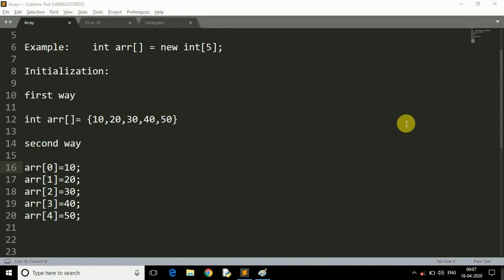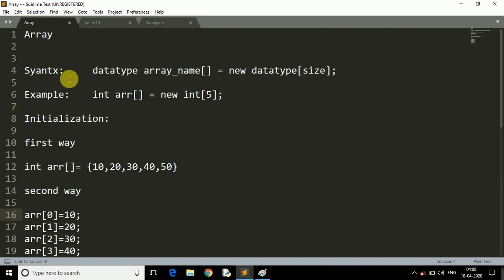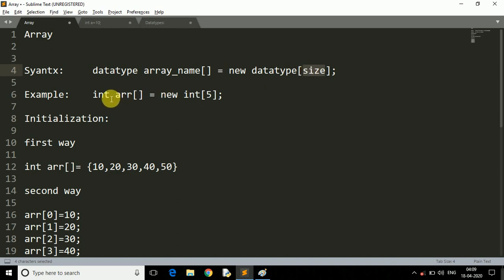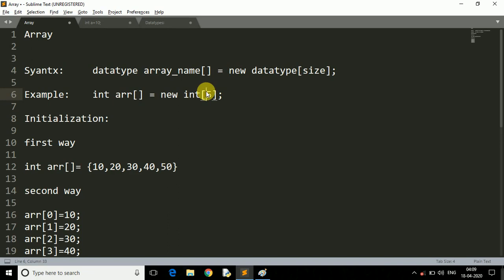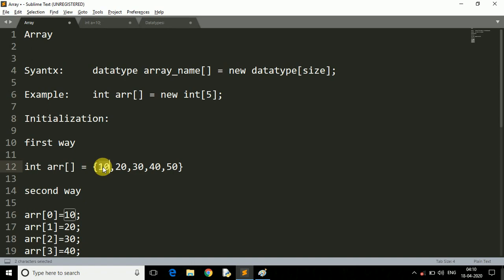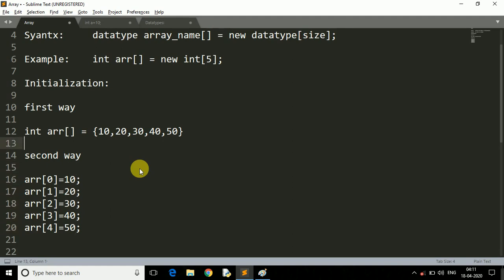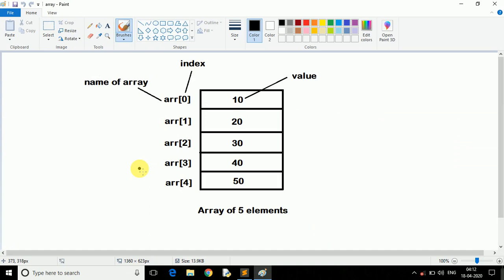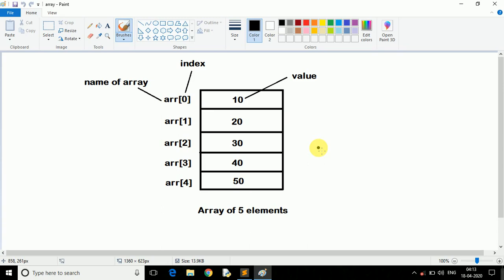5 | What is Array? | What is Indexing of an Array in JAVA?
Hello Everyone,

In this video, I will explain; What is Array? What is the Syntax of Array? How to initialize Array? & How to access elements of the Array?

Array is basically used to save our line of code and by using an array, we can access elements by single name which is our array name. So basically array is nothing but a collection of similar types of data. Also, we will understand the memory representation of an array and along with that, we will know; What is Indexing?

Therefore, this video will basically give you an idea about the Array.